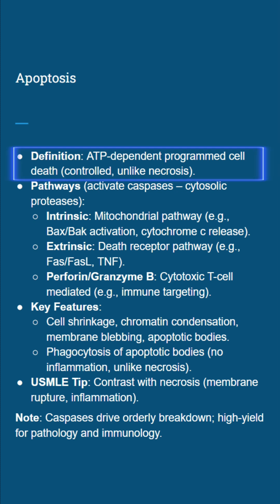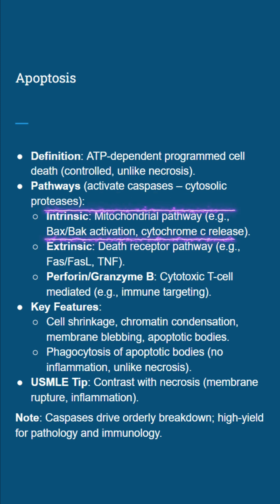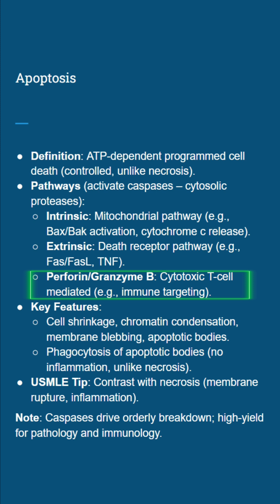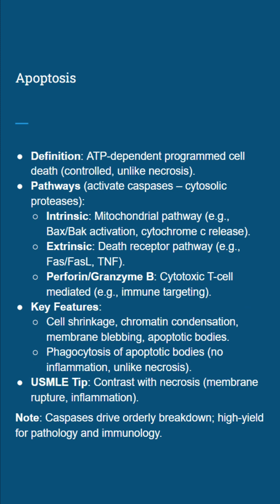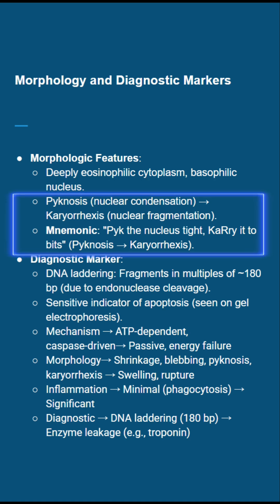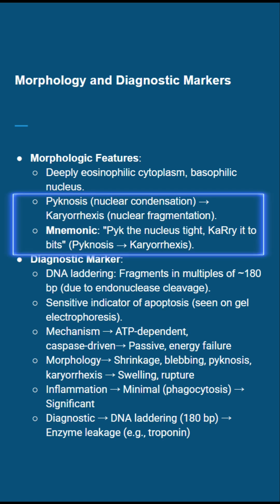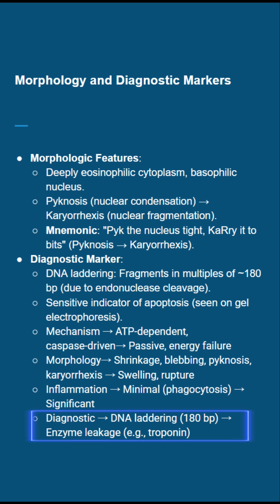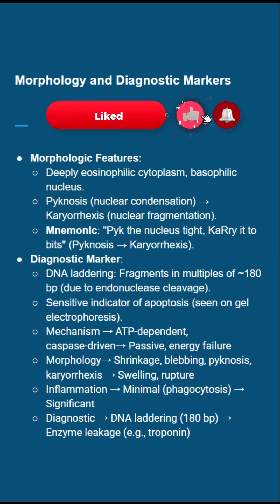Apoptosis Secrets Unveiled! 🎓 USMLE Step 1 Must-Know! 📚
Unlock the secrets of apoptosis for USMLE Step 1! 🚀 Discover ATP pathways, caspase action, and DNA laddering with a 🔥 mnemonic. Essential for pathology & immunology prep! 🩺💡